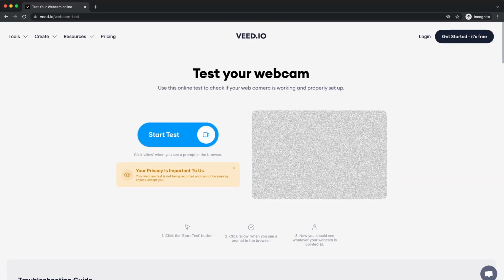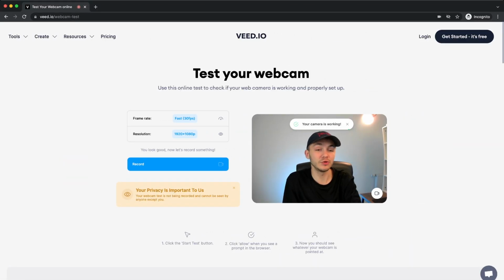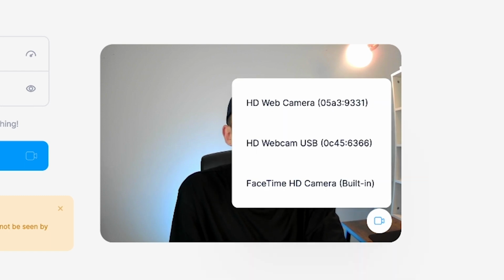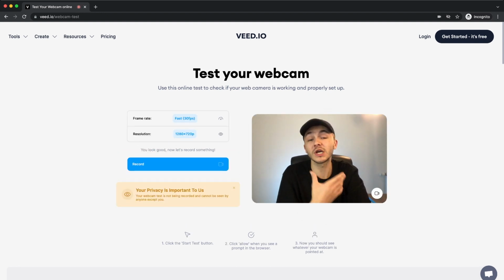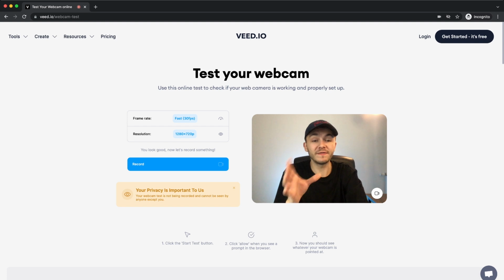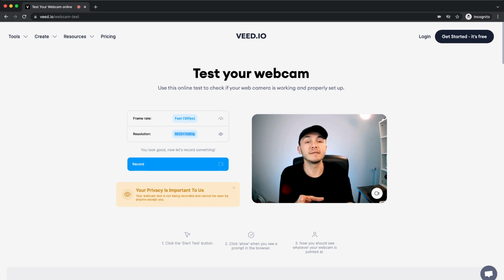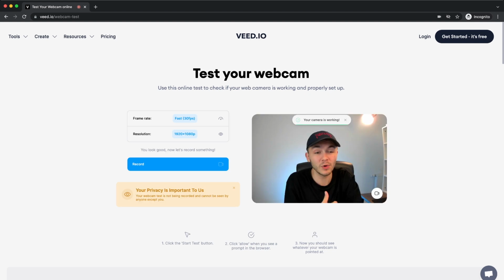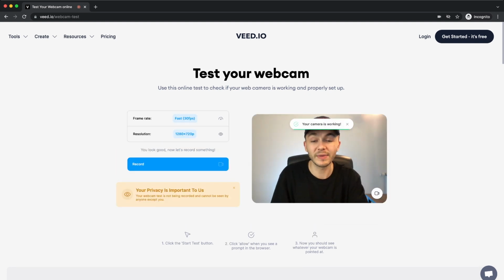How to Test your Webcam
In this video, you'll learn how to test a webcam using an online webcam tester.

Have you ever wanted to compare your webcams to see which one has a better resolution? Or do you just want to test your webcam? Do you want to check a webcam still works?

Well, this is the perfect video for you. I show you how to use a webcam tester online for free.

🚀 How to test webcam step by step:

00:00 Why test my webcam?
00:15 How to test my webcam?
00:50 Comparing webcam resolution
01:57 Video test with webcam

Alec & VEED.IO